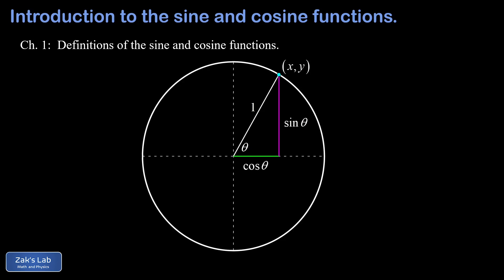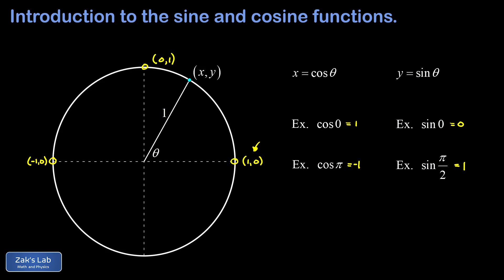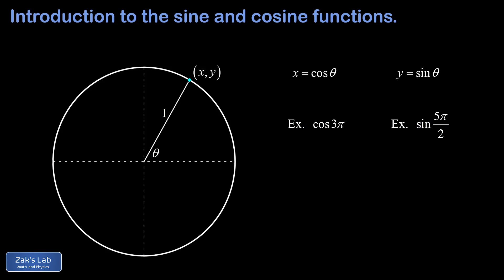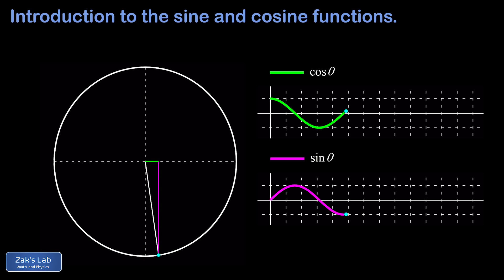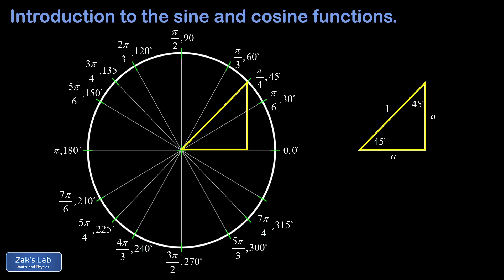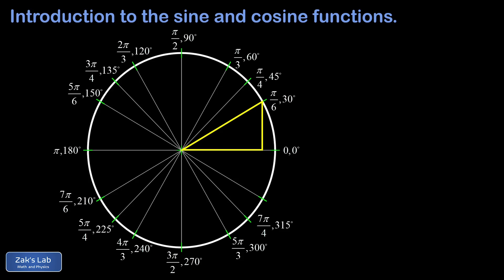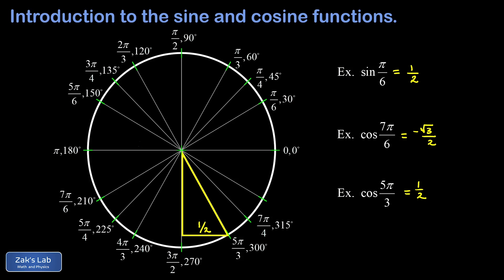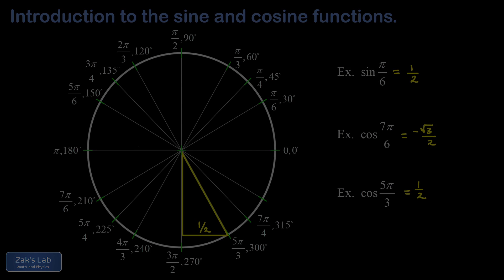Introduction to sine and cosine definitions, graphs of sine and cosine, values at special angles.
00:00 In this introduction to sine and cosine functions, we cover sine and cosine definitions on the unit circle, graphs of sine and cosine functions, and the sine and cosine values at special angles.

00:48 How are sine and cosine defined on the unit circle?  +  minimum and maximum values of sine and cosine, the period of sine and period of cosine and examples of evaluating sine and cosine at the cardinal directions of the unit circle, including sin(pi/2), cos(0) and cos(pi).

04:53 Use the unit circle to graph the sine and cosine functions.  We talk through the changes in the values of the sine and cosine functions as our angle increases from zero and travels along the unit circle for one revolution, then we show animations of how the graphs of sine and cosine develop as we travel along the unit circle for two more revolutions.  It's clear that the sine and cosine are waves, and this is why sines and cosines are the basis of all the mathematics we use to describe wave motion!

07:15 Sine and cosine values at special angles: we view a picture of all the special angles on the unit circle. These angles were derived in a previous video here: In order to find the values of sine and cosine at the special angles, we only need two simple triangles to navigate the unit circle!

First, we show a 45-45-90 triangle, giving us access to the components of the radius at theta=pi/4 or 45 degrees.  This is an isoceles right triangle, so the legs must be equal.  Applying the pythagorean theorem, we find that the legs have a length of 1/sqrt(2) or sqrt(2)/2 if we rationalize the denominator.  We move the triangle around the unit circle and compute several values of sine and cosine at the 45 degree angles:  sin(pi/4), cos(5pi/4) and sin(7pi/4).

Next, we show a 30-60-90 triangle, giving us access to the components of the raduis at all the angles that lie 30 degrees from the cardinal directions (8 more special angles).  In this triangle, the legs are not equal, but we can use a trick to find the legs of the 30-60-90 triangle:  paste two of these triangles together to form an equilateral triangle!  We immediately find that the short leg of the 30 degree triangle is 1/2, then we use the pythagorean theorem to find that the long leg is sqrt(3)/2.  Now that we have solved the 30-60-90 triangle, we can navigate to eight different special angles using reflections and rotations of this triangle, and we give several examples of the value of sine and value of cosine at the special angles:  sin(pi/6), cos(7pi/6) and cos(5pi/3).